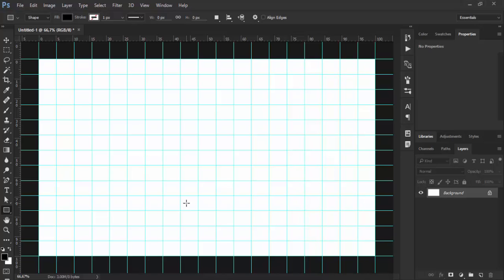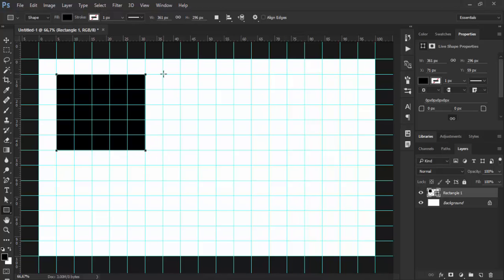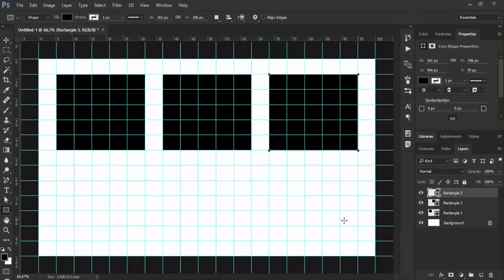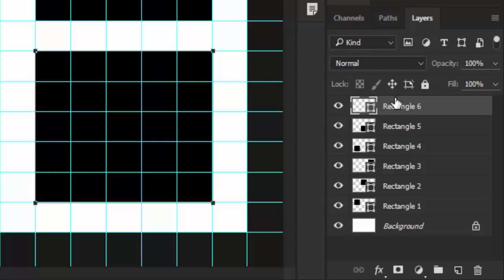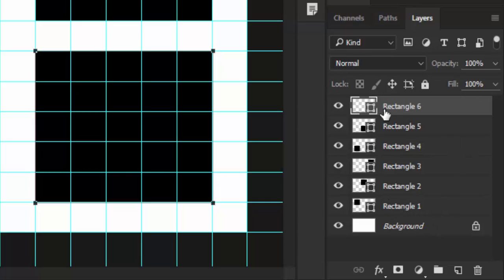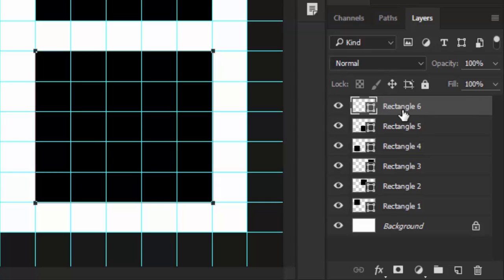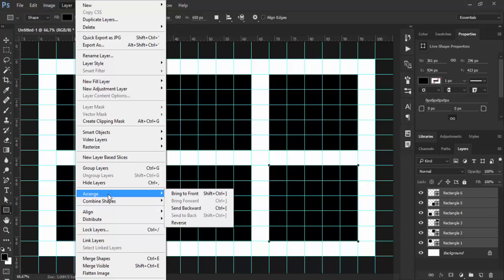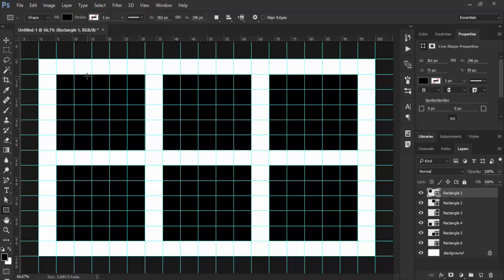How to Reverse Layers Order in Adobe Photoshop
Quick tip on how to quickly re-arrange or reverse layers order in Layers panel in Adobe Photoshop.